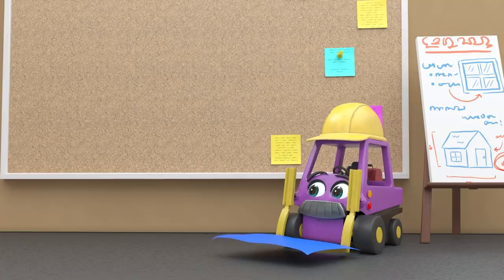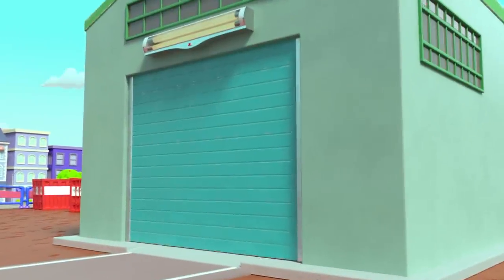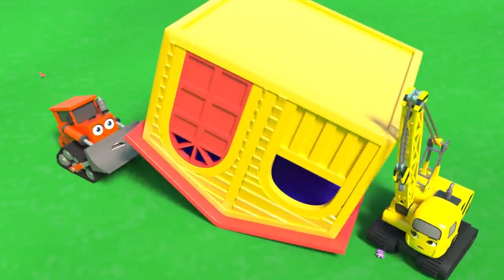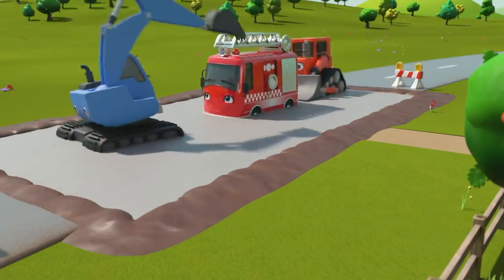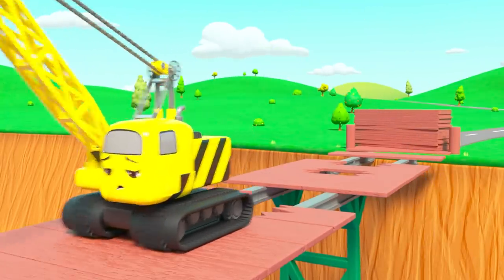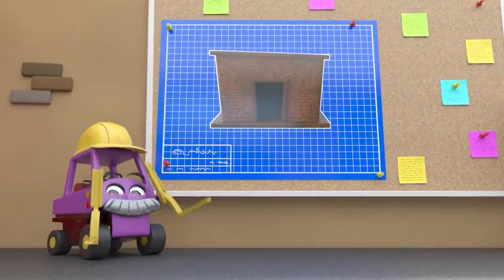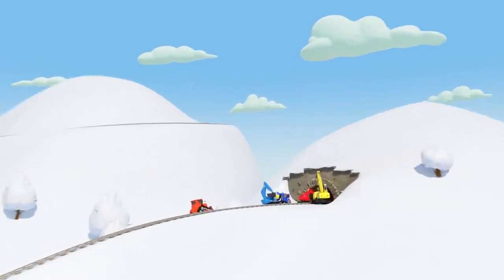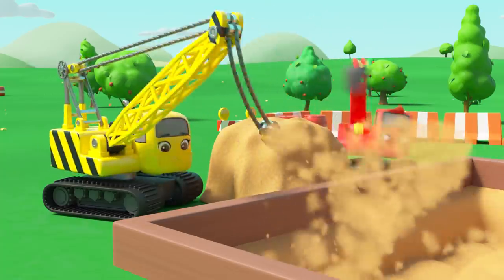Rainbow Building! - DIGLEY AND DAZEY | Construction Truck Long Video for Kids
Welcome to Digley and Dazey, two best friends who love to get in all sorts of adventures together with other construction truck pals. Through their adventures, there are lots of lessons to be learnt and fun to be had.

Rainbow Building Construction Gets Messy 00:00
Mixing Colors 02:09
Find the Shapes 04:12
The Fairground Ferris Wheel - Digley's Stuck! 06:16
Let's Build a Pond - The Leaky Hose 08:24
Construction Trouble - Upside Down Playhouse 10:28
Windy Day at the Farm - Save the Sheep 12:27
Soccar Showdown 14:30
Fire Truck Emergency 16:34
Accidents Happen - Dazey Takes a Tumble! 18:32
Yes, Yes! Help Your Friends 20:39
Don't Fall Off The Bridge! - Construction Teamwork 22:37
Robot Digger Trouble 24:44
Oh No! Digley is Sick - Pancake Shack Problem 26:47
Digley and Dazey Save the Frogs - Let’s All Build a Pond! 28:54
Old MacDonald Had A Farm - Animals Have Escaped! 30:55
Bandit Bus Strikes Again - Save the Baby Lion 32:55
Digley and the Avalanche 34:55
Let's Build a Car Wash - The Paint Problem! 36:58
Sandpit Construction - Everyone Can Help 39:03

Keep watching each week for a new educational episode, perfect for kids to have fun and get smart! Learn about counting numbers, reading letters, naming shapes and lots more!

Your kids will love our amazing colorful animations with original videos, songs, nursery rhymes, lullabies and more!